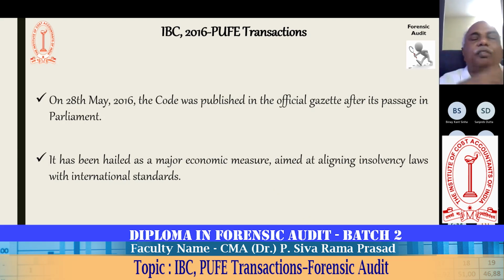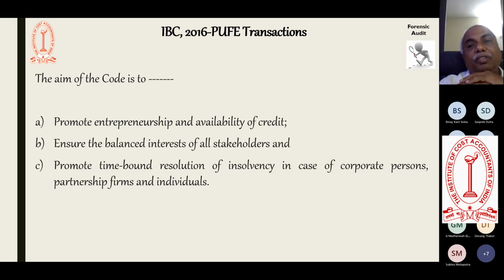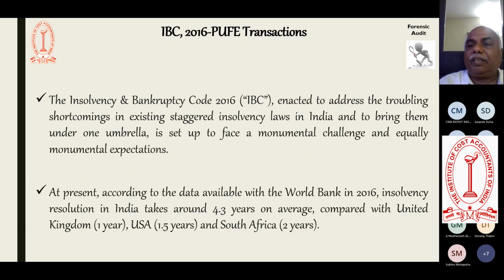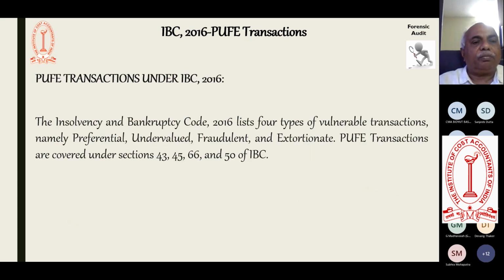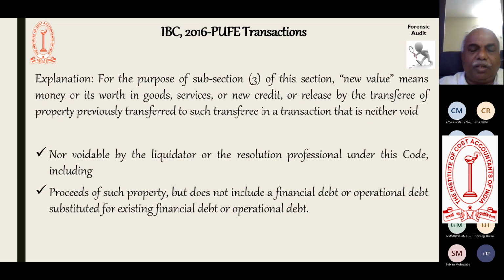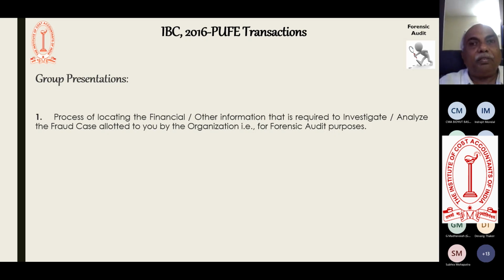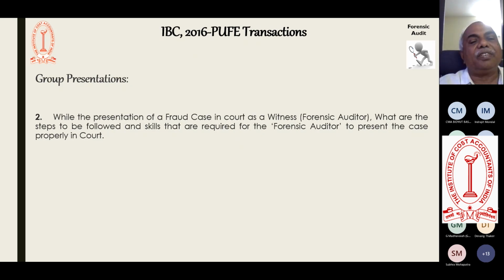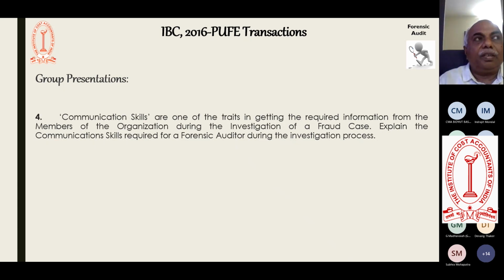DFA 22 04 2023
Course Name : DIPLOMA IN FORENSIC AUDIT - BATCH 2
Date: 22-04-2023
Faculty Name: CMA (Dr.) P. Siva Rama Prasad
Topic: IBC, PUFE Transactions–Forensic Audit